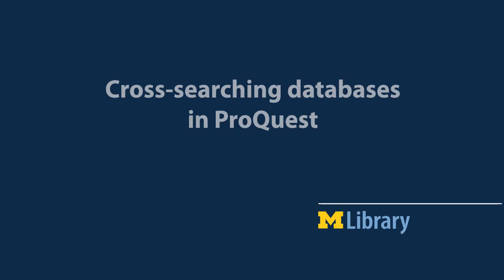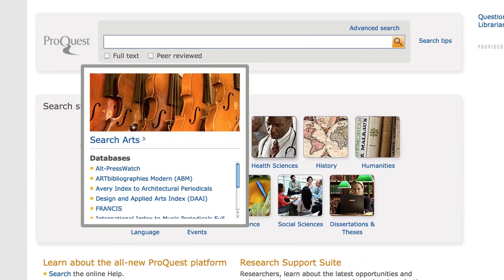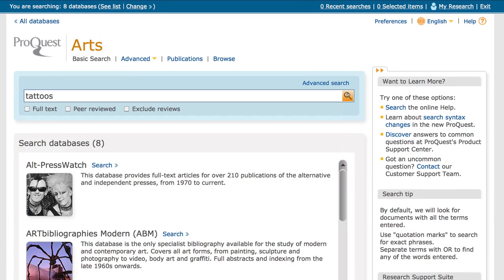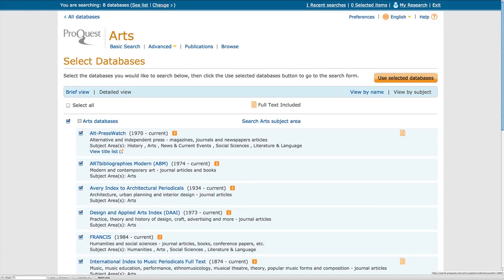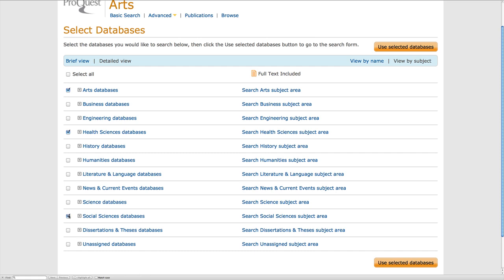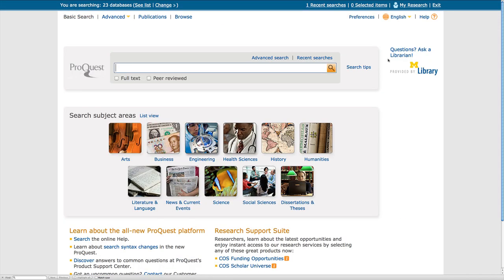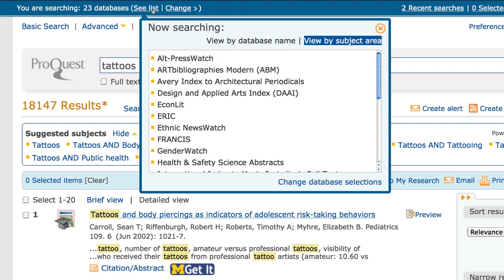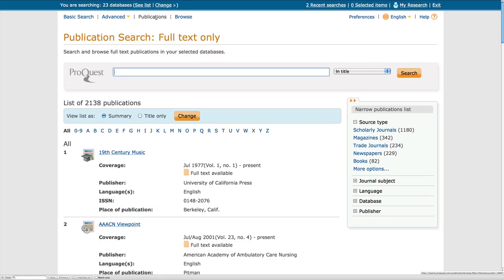Cross-searching databases in ProQuest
ProQuest allows users to search across several different databases at once. This video will show users how to cross-search databases in ProQuest by selecting subject areas or specific databases.

Created by the E-Learning Task Force